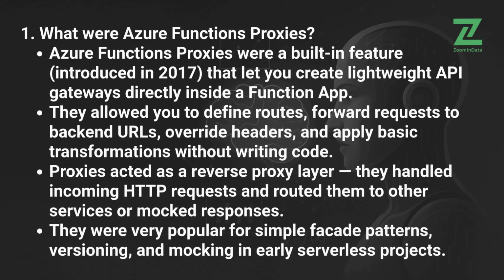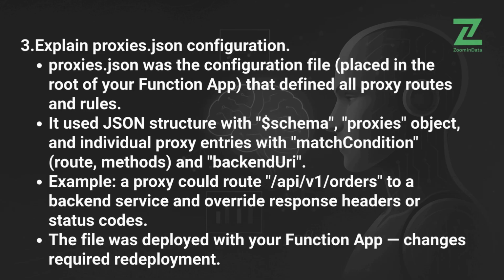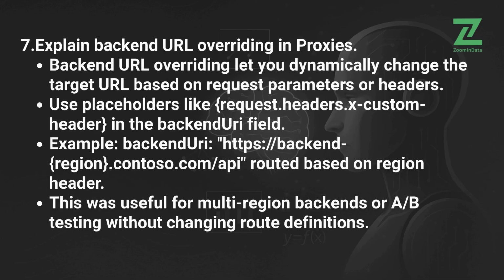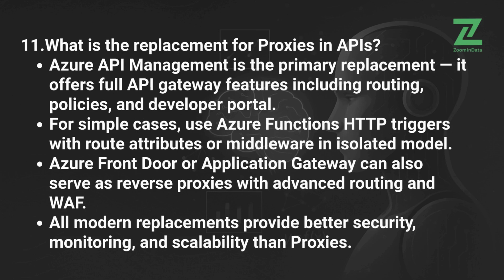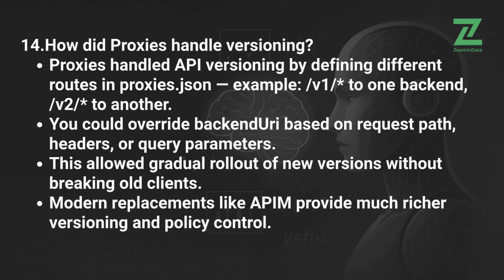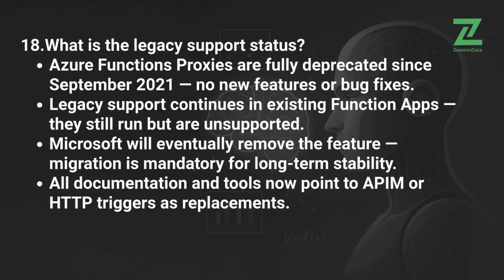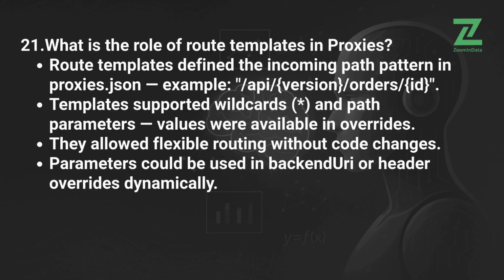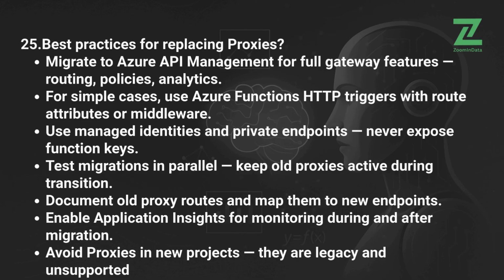Azure Functions Proxies Legacy